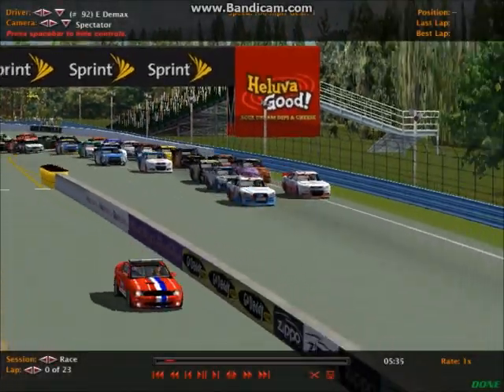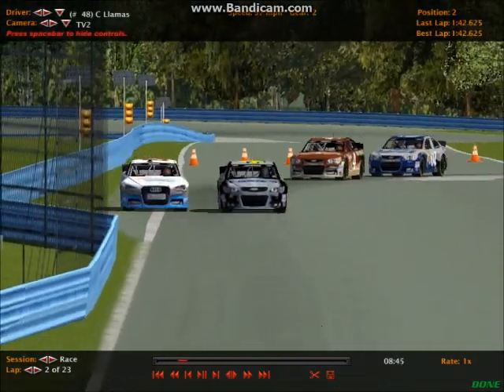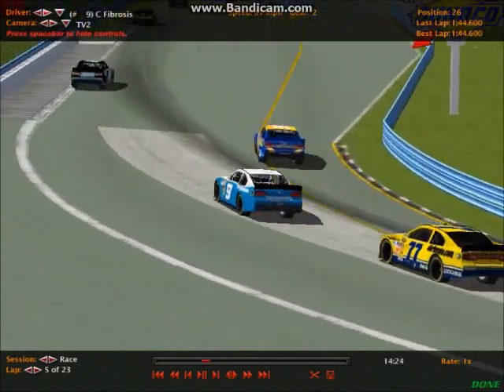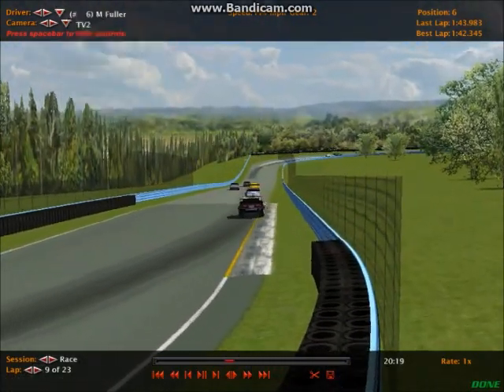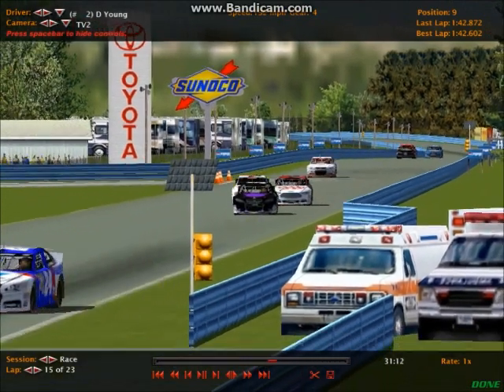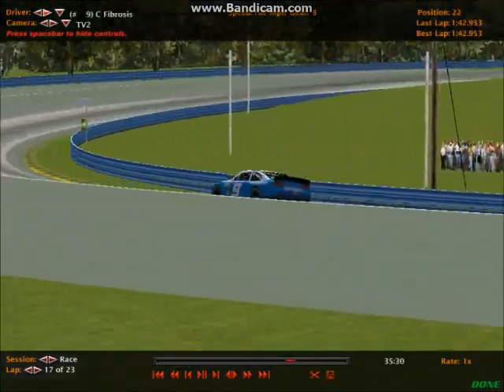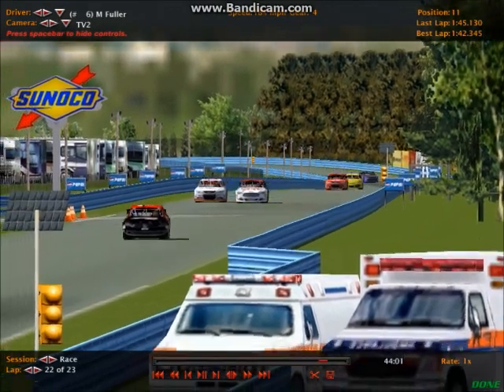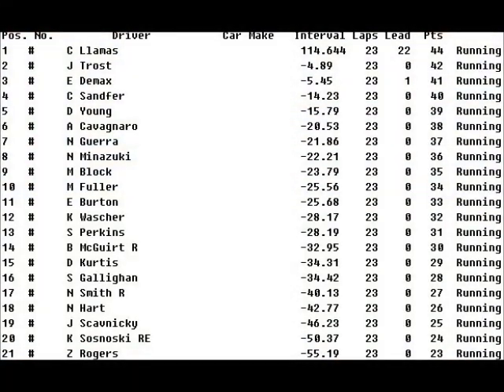ARCSOA DuPont Cup Series Season 8: Race 18/24 Watkins Glen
A shockingly good race at the Glen!